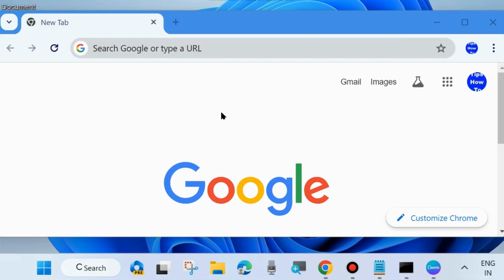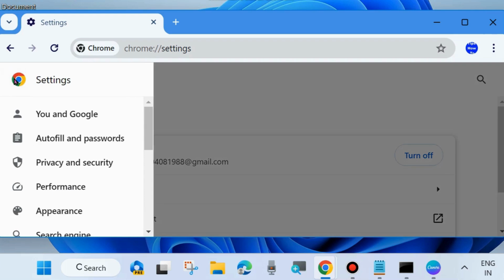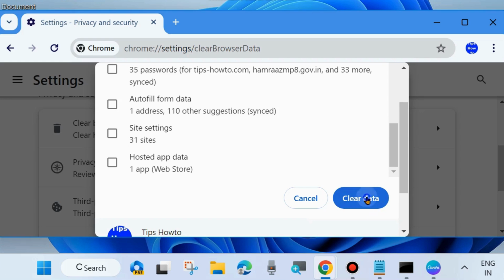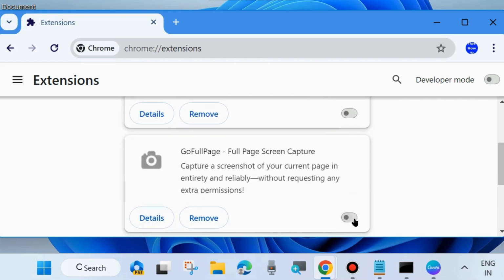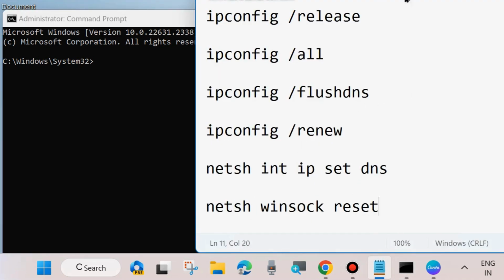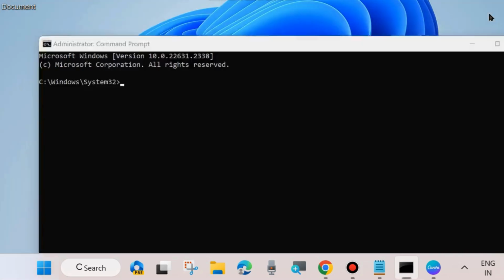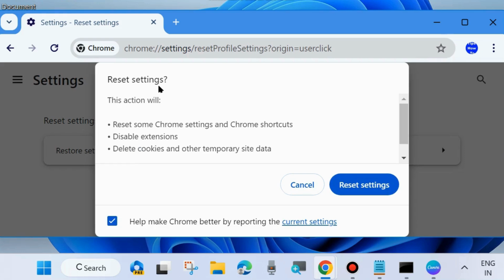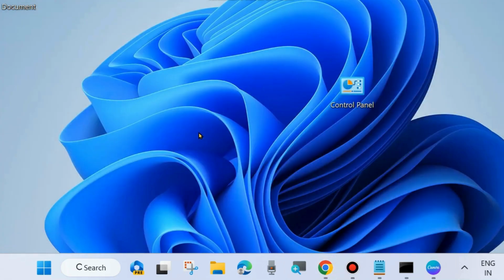ERR NAME RESOLUTION FAILED Chrome Error Fixed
How to Fix Chrome Error ERR_NAME_RESOLUTION_FAILED on Windows 11 / 10

ipconfig /release

ipconfig /all

ipconfig /flushdns

ipconfig /renew

Fix error